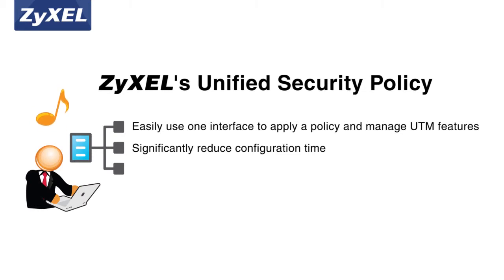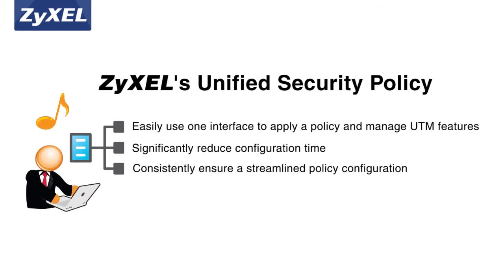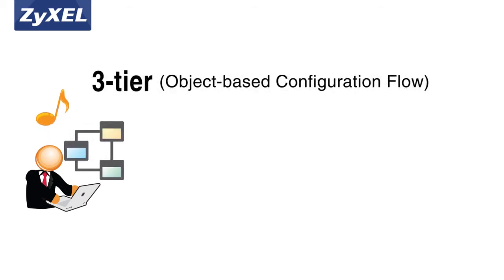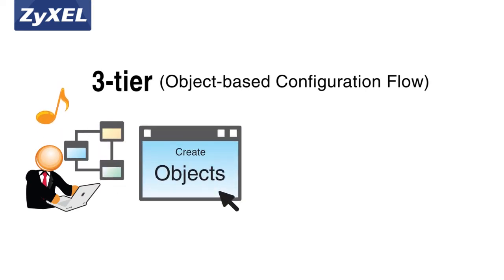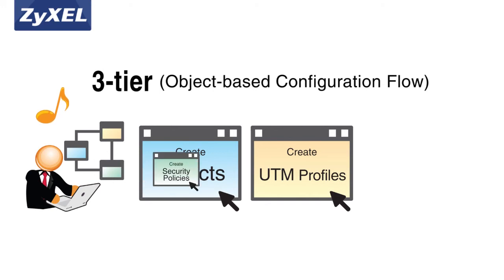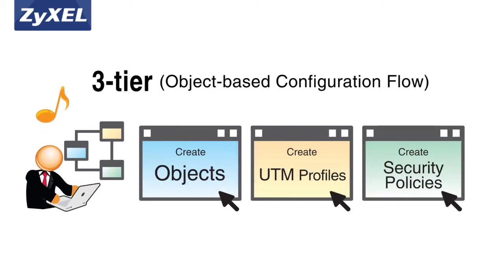Unified Security Policy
An overview of the Unified Security Policy in ZyXEL's Next-Generation Firewalls.

More self training can be found at ZyXEL's Education center Create a free account and take free ZCNP Professional courses to learn more about the Next-Gen USG series and other ZyXEL products.